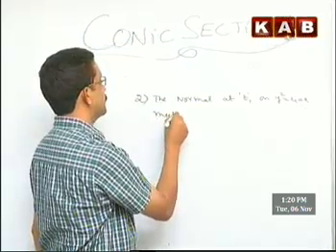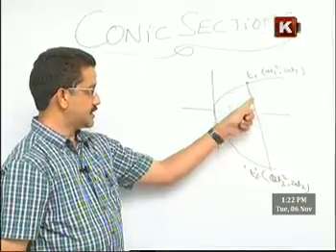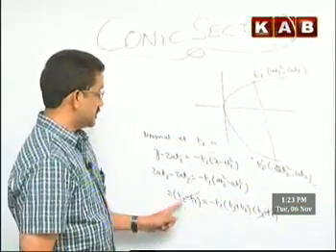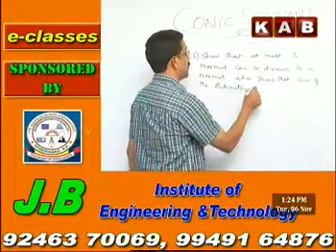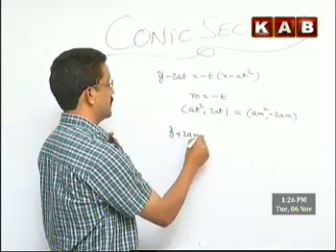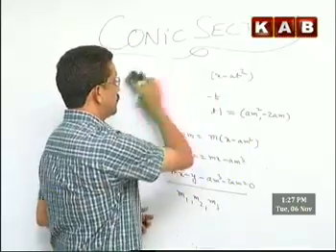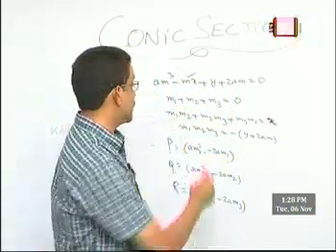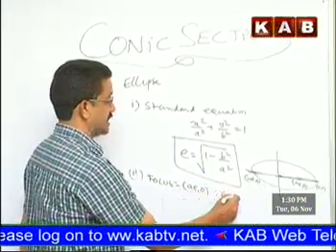KAB TV_Sr INTER MATHS-2B CLASS BY RAVI KUMAR ON CO-ORDINATE GEOMETRY - CONICS CHAPTER-PART 3